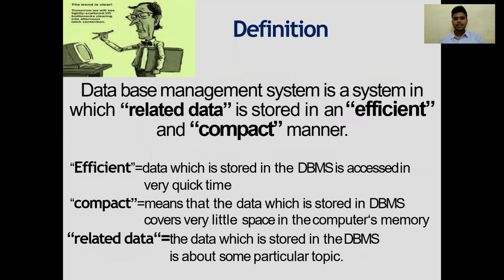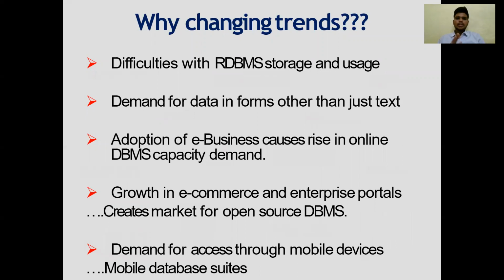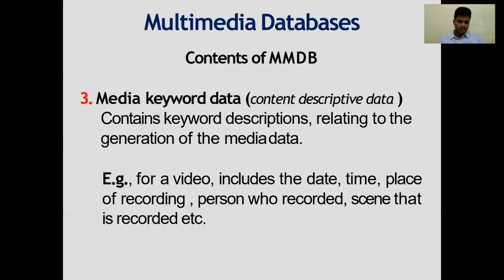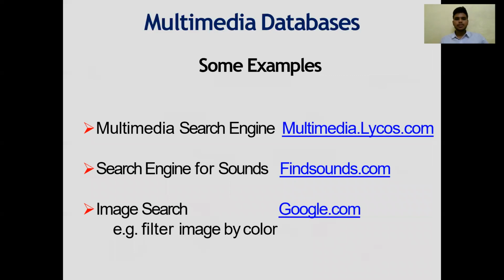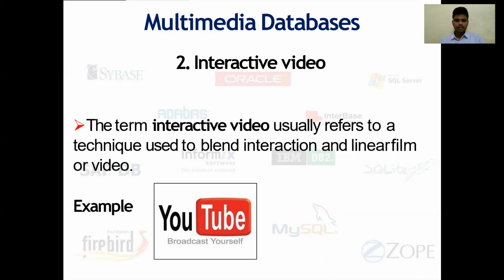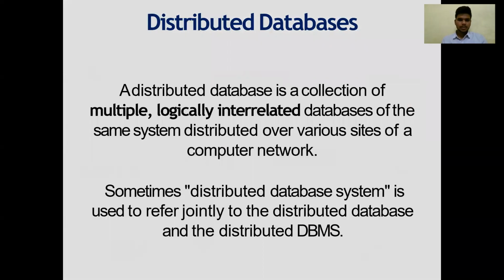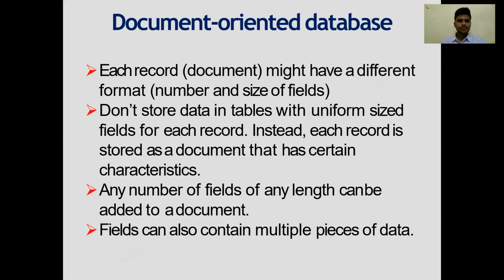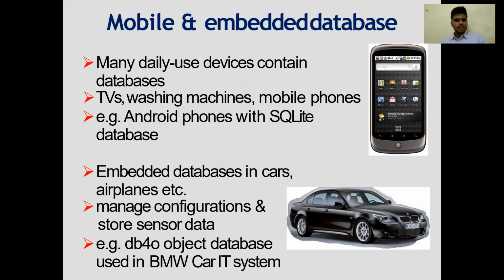recent trends in database